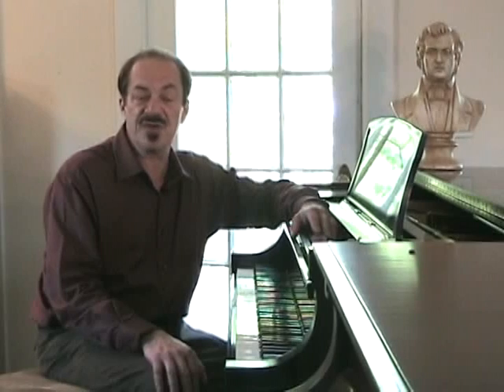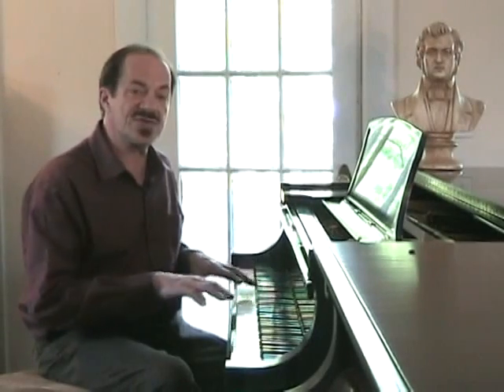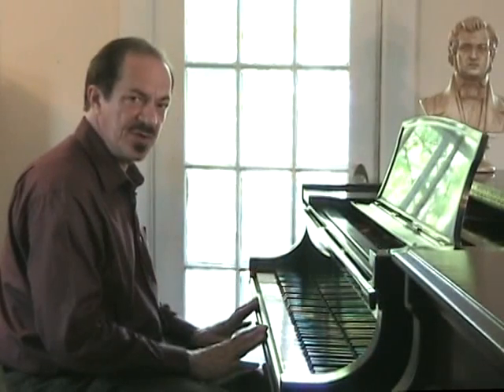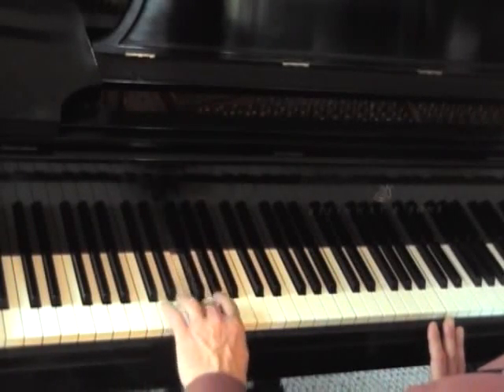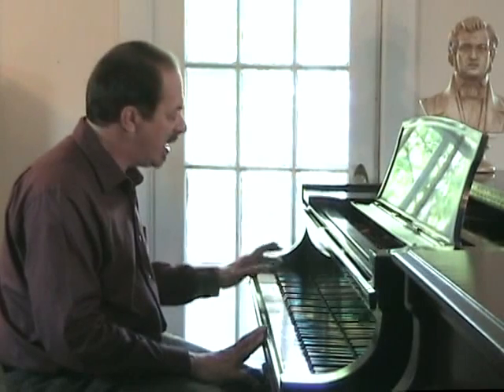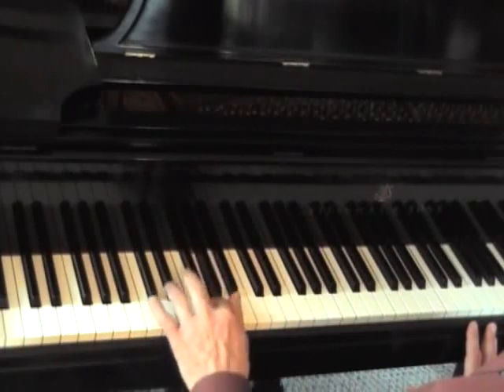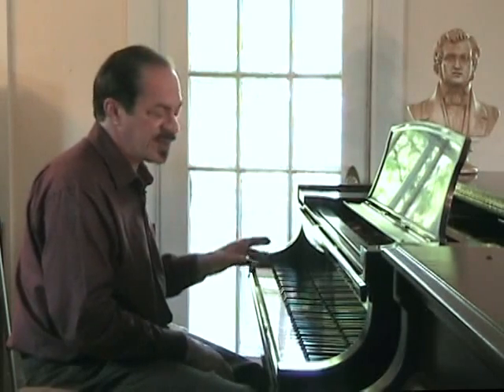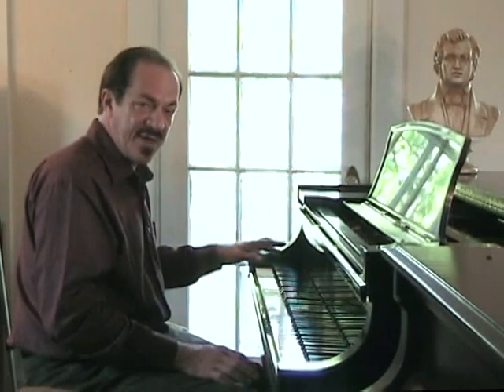Playing Piano Intuitively Sonny's Free Piano TV Show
Sonny demonstrates exercises and techniques for getting your left hand to play more creative harmonies and Connie Crothers gives a tip on how to play piano intuitively through spontaneous improvisation.  Plus, Steinway Model M For Sale Video Tour and more!